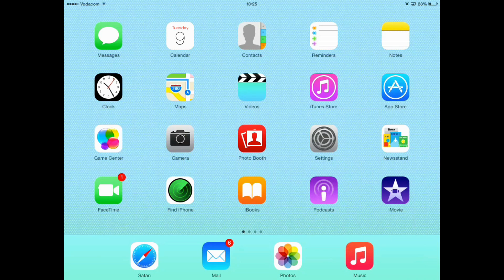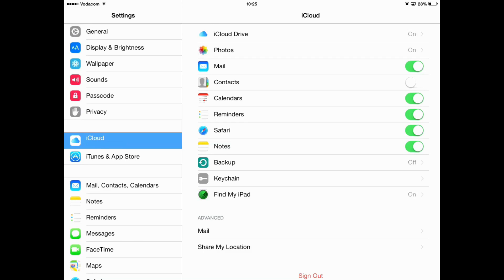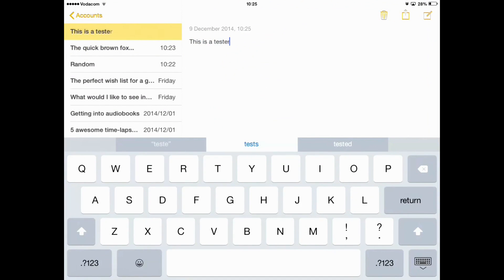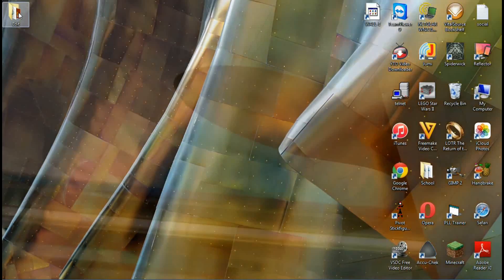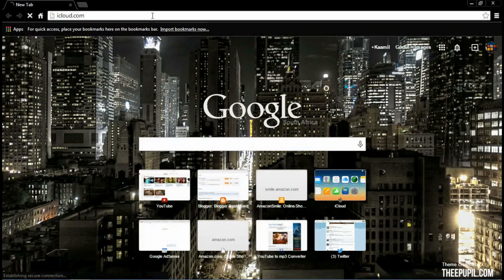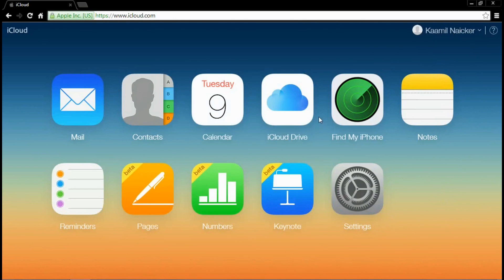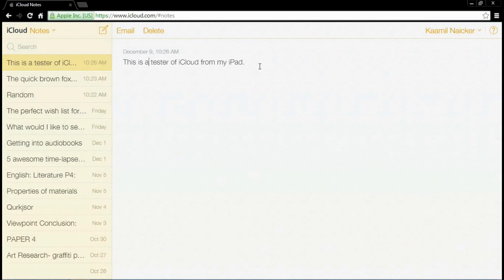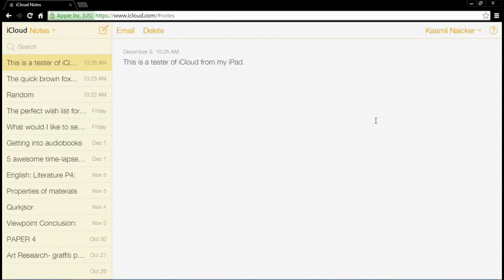How to view iPad notes on PC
New video: Every Friday at 17:00 (GMT +2)

The cloud is great. Learn how to sync notes taken on your iPad. These notes can be synced to iCloud, where they can be accessed from any PC or Mac. All you need to know is your Apple ID and password.

icloud, iCloud, notes. ipad, mac, pc, computer, sync, devices, iphone,